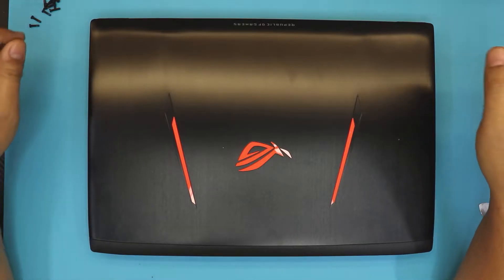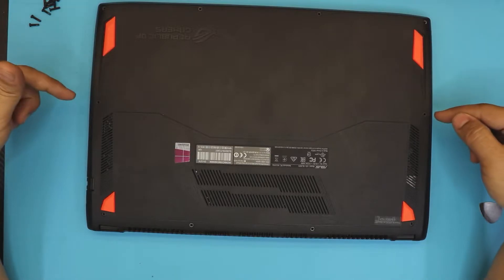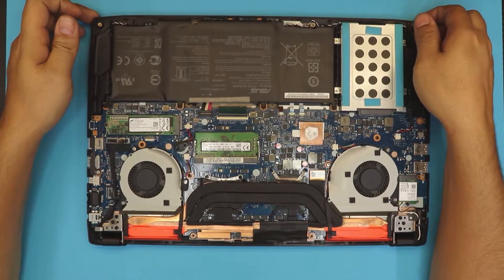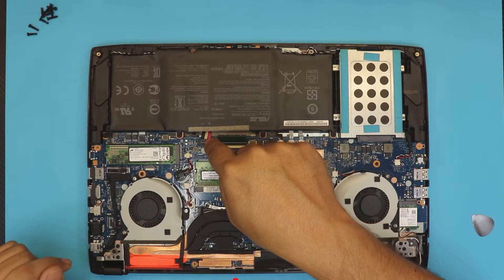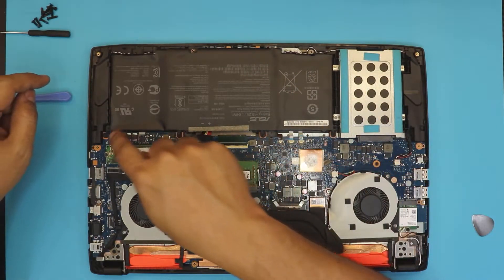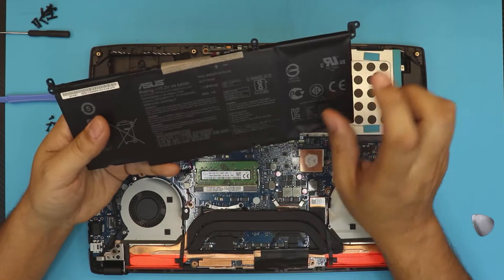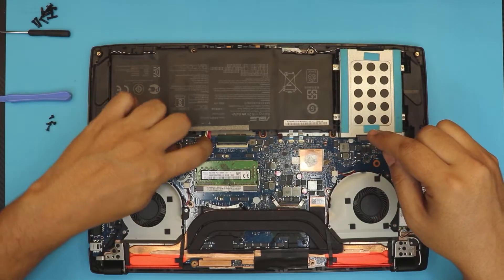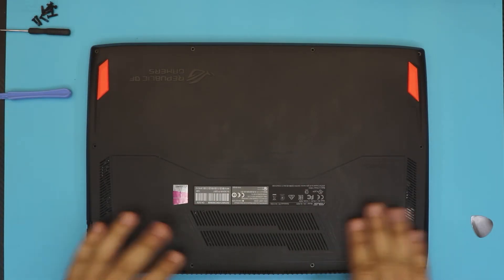ASUS ROG Strix GL502 Battery upgrade disassemble guide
In this video i will show you step by step on how to tear-down and Reassemble your ASUS GAMING ROG Strix GL502VM Laptop battery

👉 Do it yourself service:

✖ TOOLS USED: